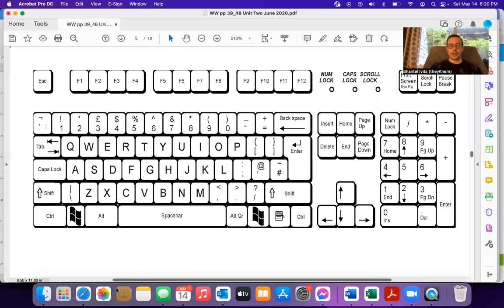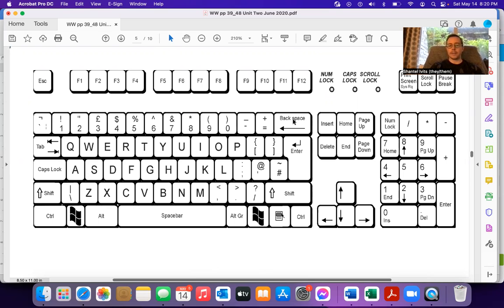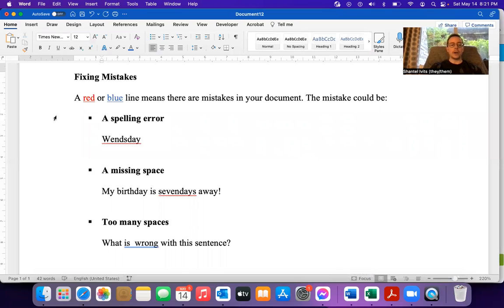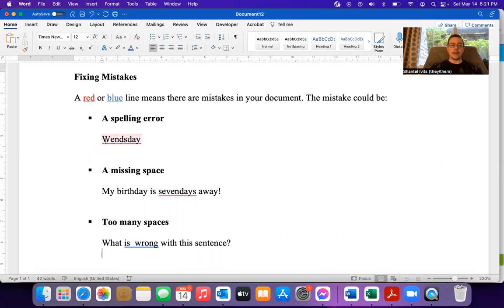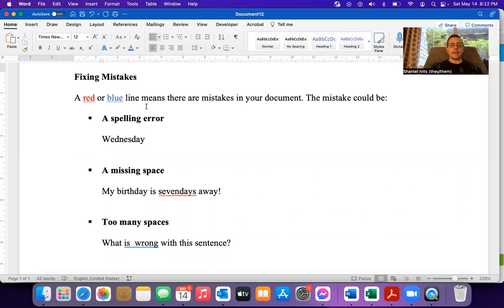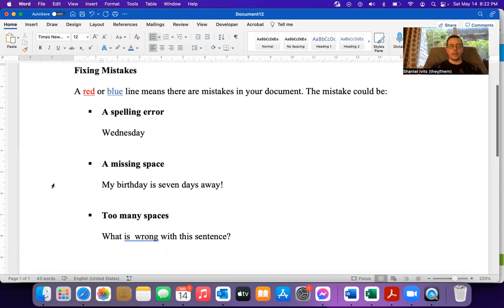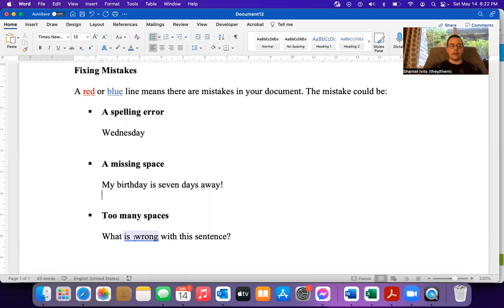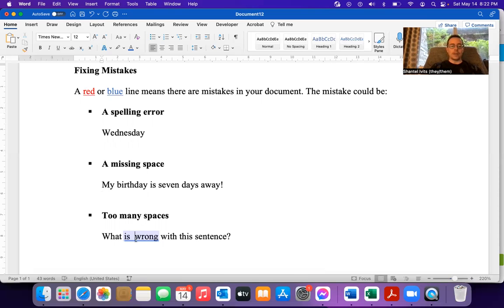Word Work 2: Backspace